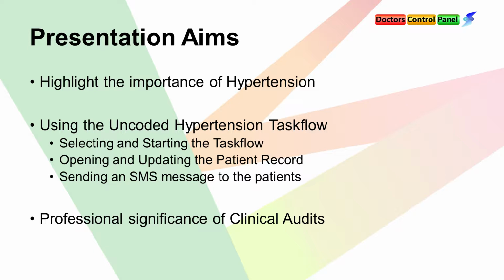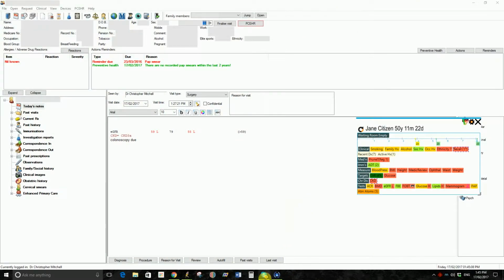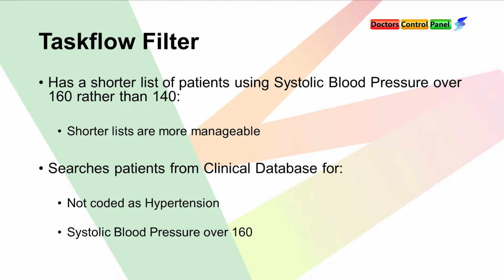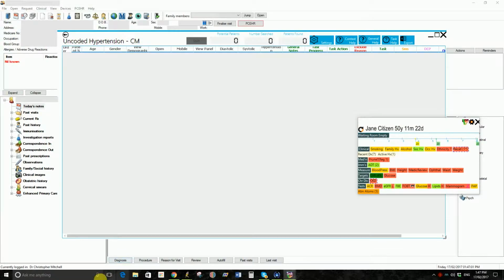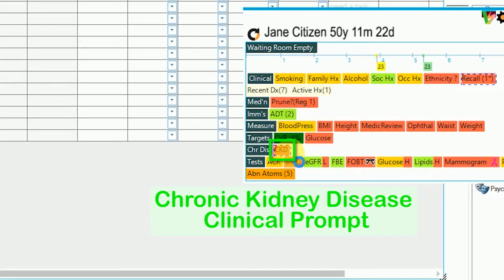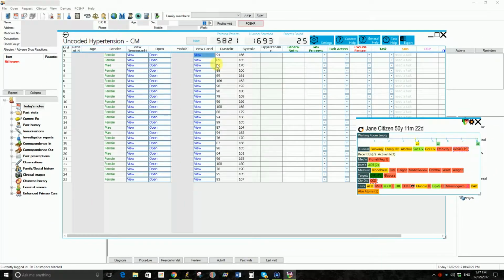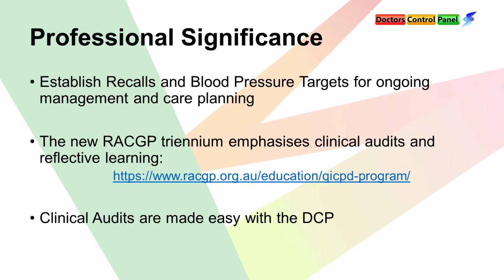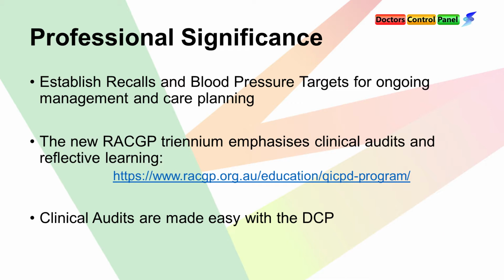Resolving Uncoded Hypertension Part 1 - Introduction for March 2017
This is an introduction as part of a larger series about using the DCP for the Hypertension Disease. It presents the basics to start and use the Resolving Uncoded Hypertension Taskflow and then describes the importance of diagnosing Hypertension and blood pressure measurement, It also outlines how the taskflow is used to contact the patient via SMS about home monitoring devices.

Presentation Aims
- Highlight the importance of Hypertension
- Using the Uncoded Hypertension Taskflow
o Selecting and Starting the Taskflow
o Opening and Updating the Patient Record
o Sending an SMS message to the patients
- Professional significance of Clinical Audits

Importance of Hypertension
- High Blood Pressure is important and treatable
- Typically a reasonable number of patients:
o have not been coded or identified…
o hence cannot systematically receive care and treatment!

Taskflow Filter
- Has a shorter list of patients using Systolic Blood Pressure over 160 rather than 140:
o Shorter lists are more manageable
- Searches patients from Clinical Database for:
o Not coded as Hypertension
o Systolic Blood Pressure over 160
 Professional Significance
- Establish Recalls and Blood Pressure Targets for ongoing management and care planning
- The new RACGP triennium emphasises clinical audits and reflective learning:
- Clinical Audits are made easy with the DCP

Closing Summary
The Uncoded Hypertension Taskflow:
- Helps identify important and treatable risk factors
- About 6 million Australians (34%) over the age of 18 are Hypertensive or take antihypertensive medication
- Taskflows can find and monitor actions to take or be taken with patients, including informing them.

Transcript:
Gidday! My name is Chris Mitchell.
I am going to be walking through a hypertension workflow [taskflow] that we have set up in Doctors Control Panel.
(See the full transcript within the YouTube Transcript feature under the item More, Transcript .)

FileRef:
1069 Resolving Uncoded Hypertension Part1 201703 v3 u7